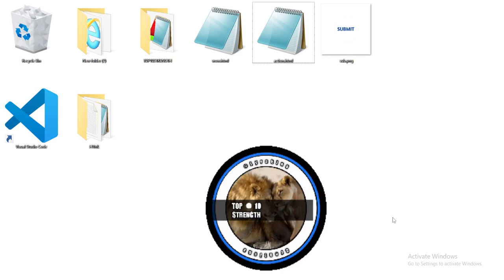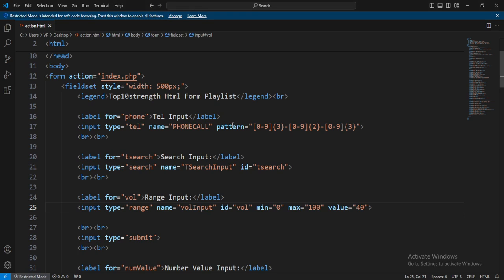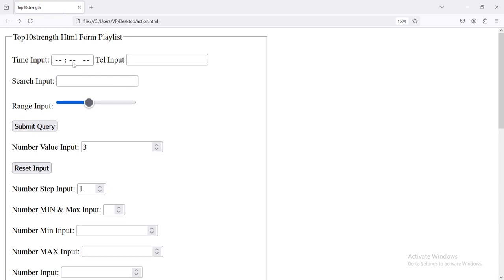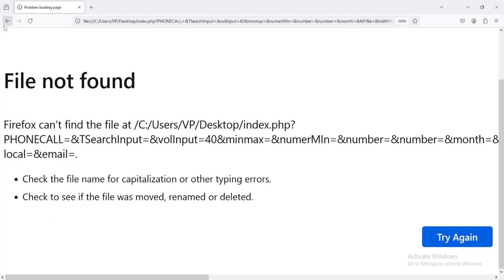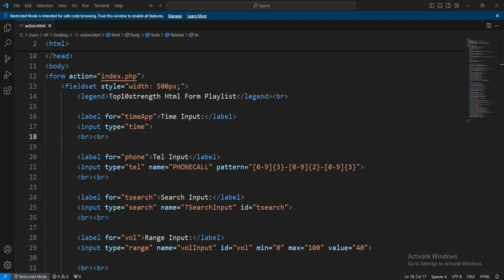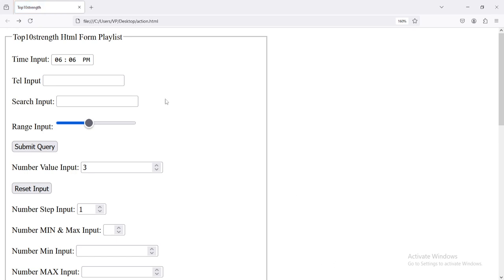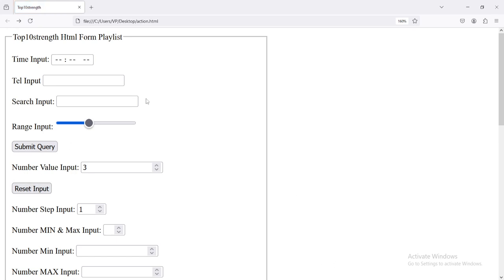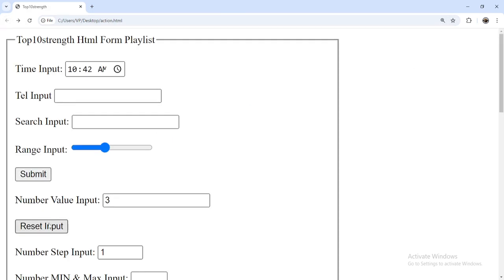HTML Tutorial for Beginners to Advance: 300 HTML Basics Crash Course - Html Input Type of Time